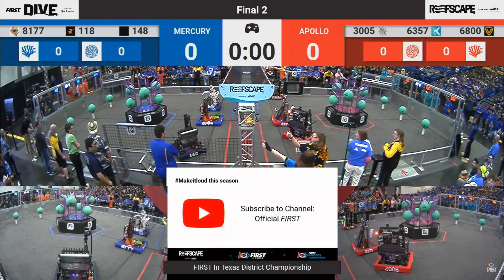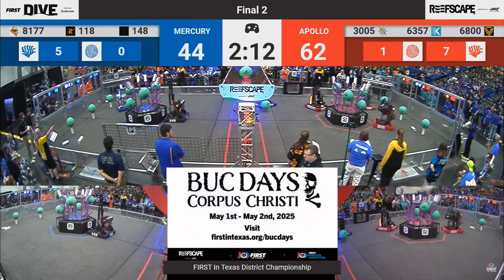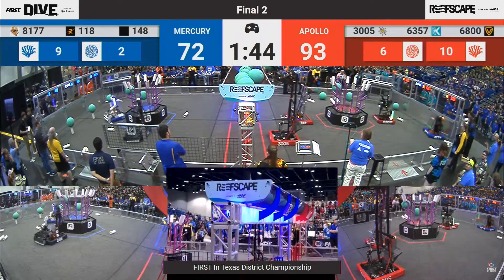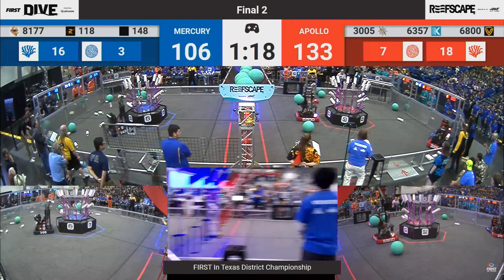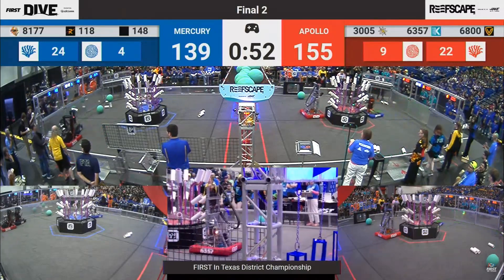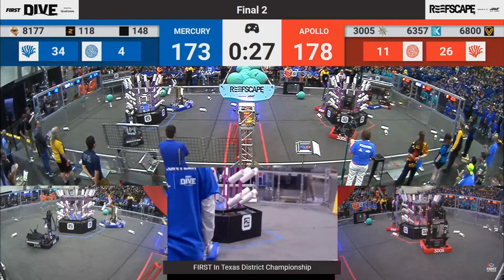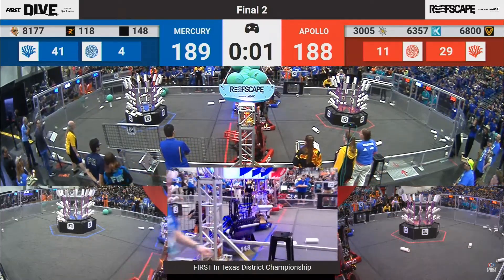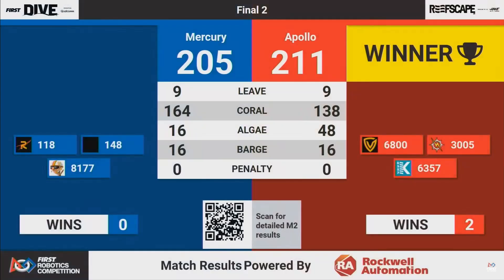FiT Championship 2025 Final 2: Robowranglers 148 vs RoboChargers 3005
FiT Texas Championship Event - Apollo versus Mercury
FIRST Robotics Competition - FRC,
Date: 4/5/2025

Red Teams: 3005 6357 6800
Blue Teams:  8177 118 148